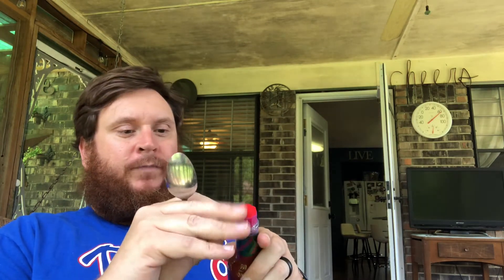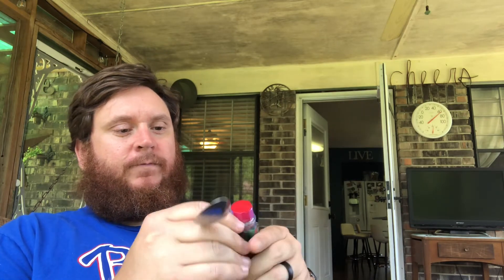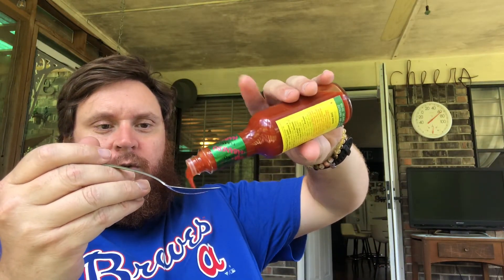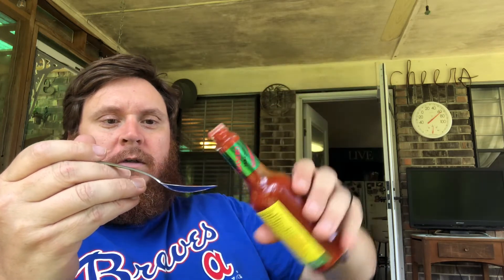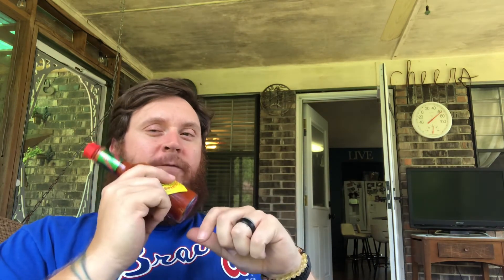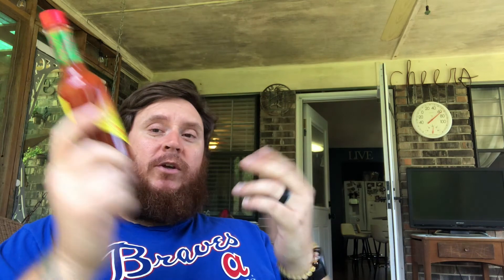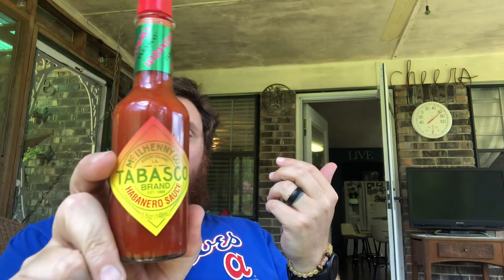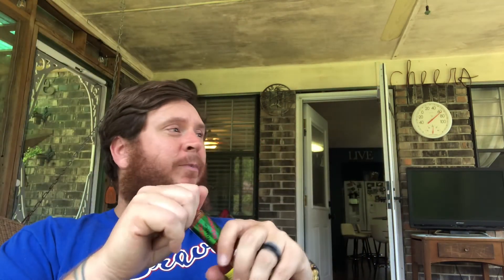Tabasco Habanero Sauce